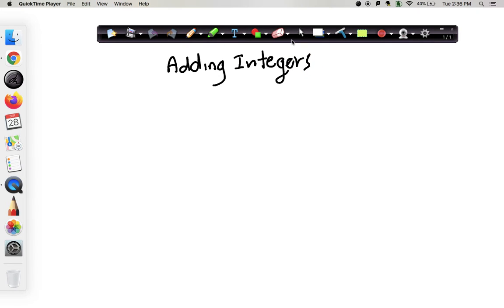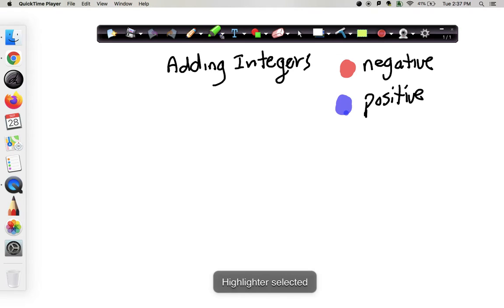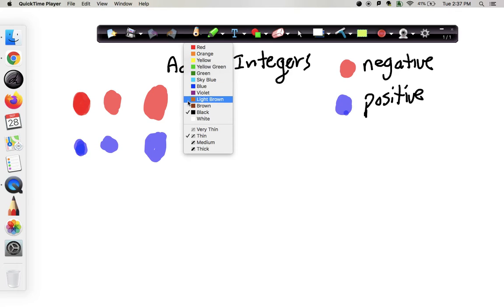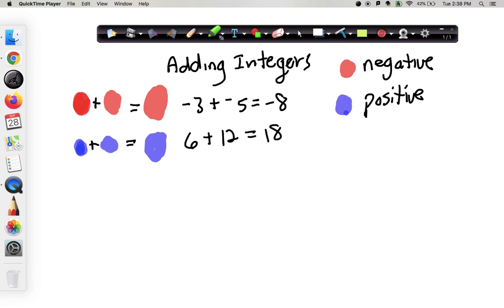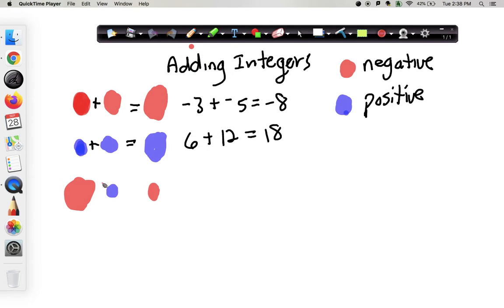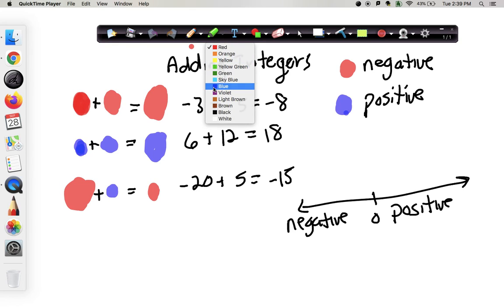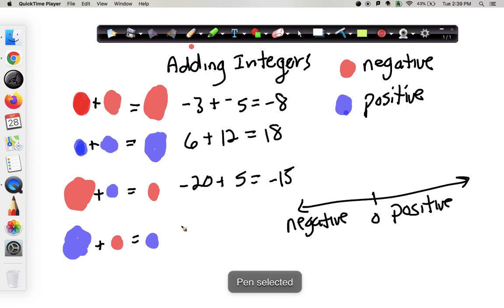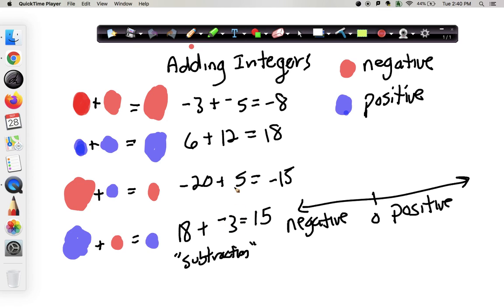Recap Tuesday Sept 28